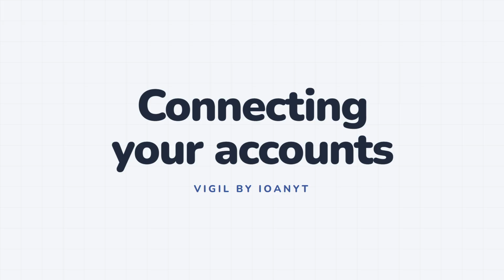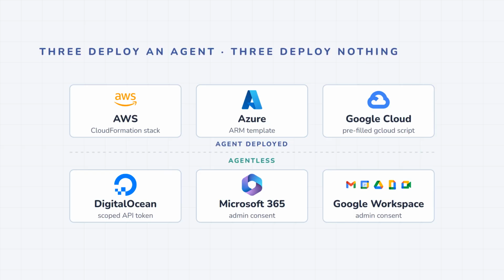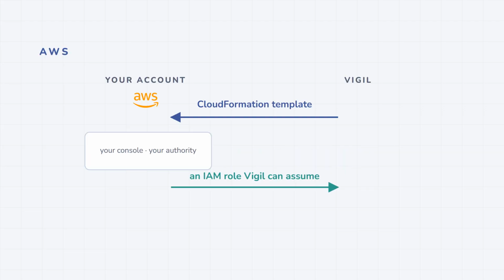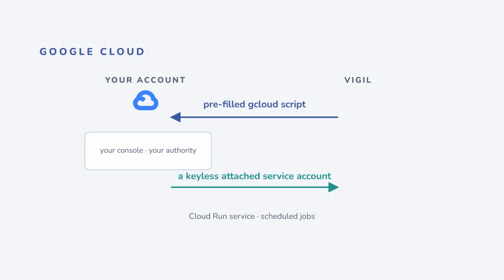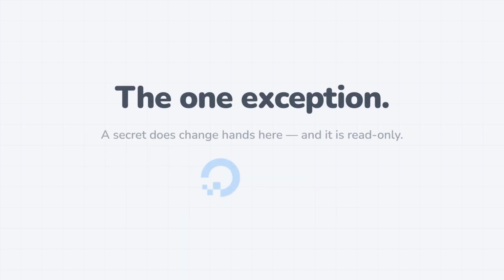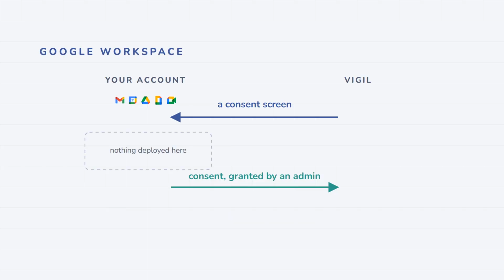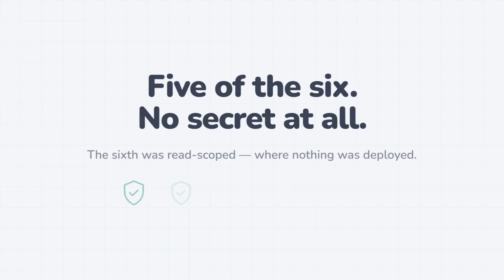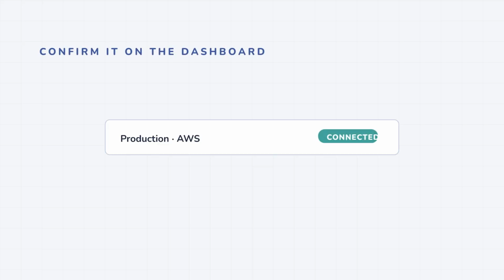Connecting Your Cloud Accounts to Vigil — Without Handing Over a Key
You connect each cloud or SaaS account to Vigil once, under Connections in the portal.
Six providers, six methods — and underneath them, the same three moves.

This walks all six: AWS, Azure and Google Cloud, which deploy an agent into your
account; and DigitalOcean, Microsoft 365 and Google Workspace, which deploy nothing
at all. It also shows what actually crosses between you and Vigil — and in five of
the six, no secret ever does.

All access is least-privilege: read/inventory, security-review and cost permissions.
Not write access to your workloads.

Vigil by IOanyT · vigilcloud.io

Chapters
0:00 Once, and what you're granting
0:30 The three moves
1:01 AWS — no keys change hands
1:41 Azure and Google Cloud
2:25 The three that deploy nothing
3:33 What crossed the line
4:20 Connected